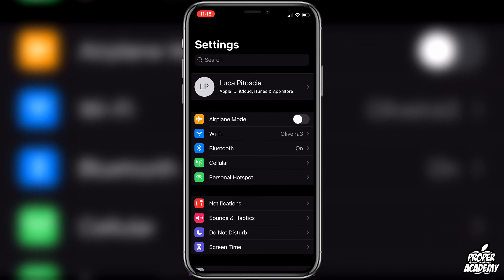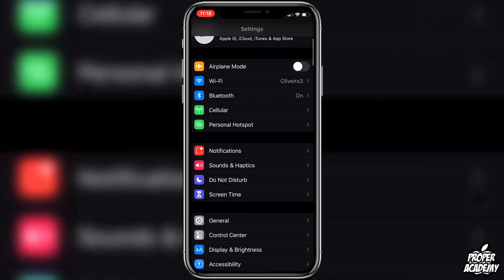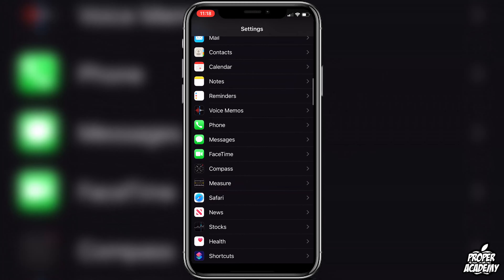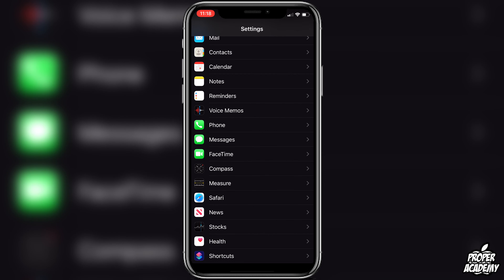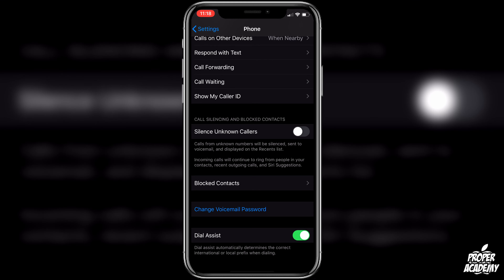How To Stop Spam Calls On ANY iPhone 📲| How To Block Spam Calls iPhone | 2020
In today's video we show you How To Stop Spam Calls On ANY iPhone.